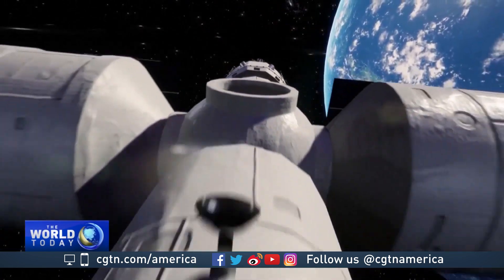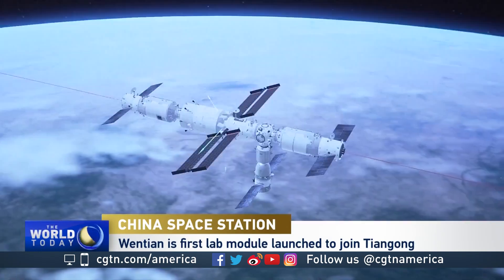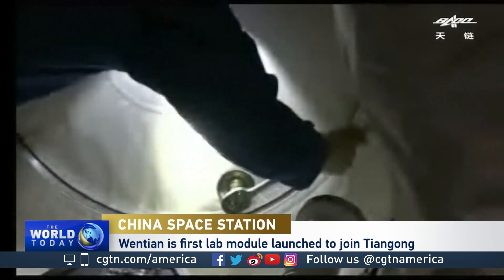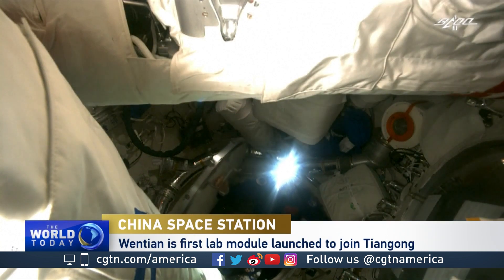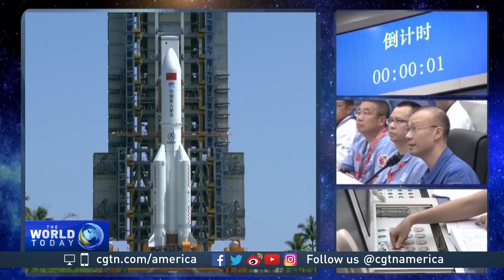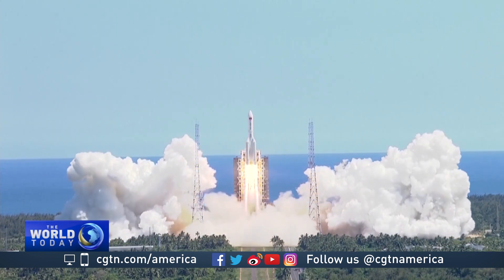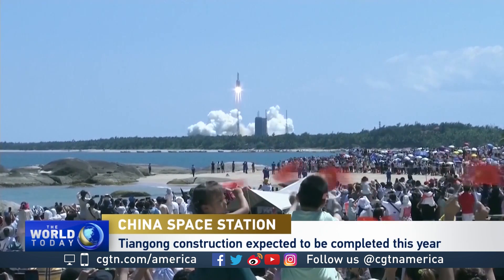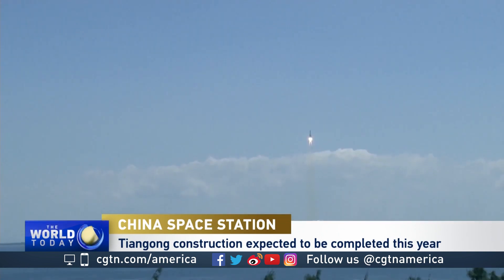Keith Cowing on China's latest mission to space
CGTN's Sally Ayhan discusses China's Wentian rocket launch and the latest in space experimentation with former rocket scientist, Editor of NASAWatch.com, and astrobiologist Keith Cowing.